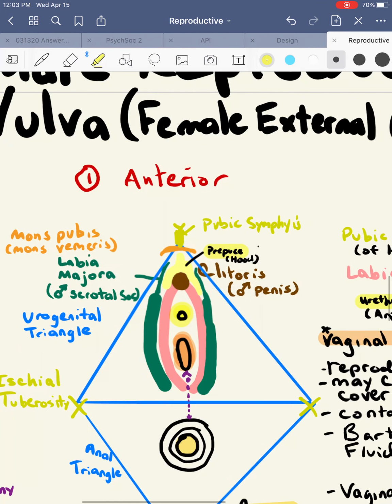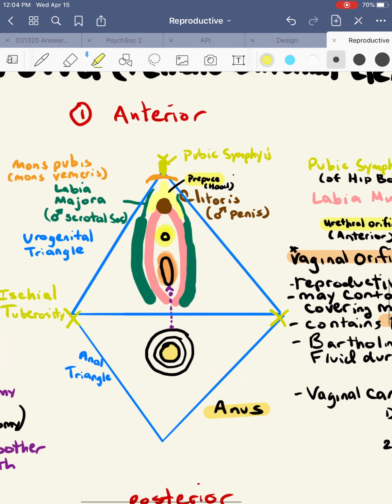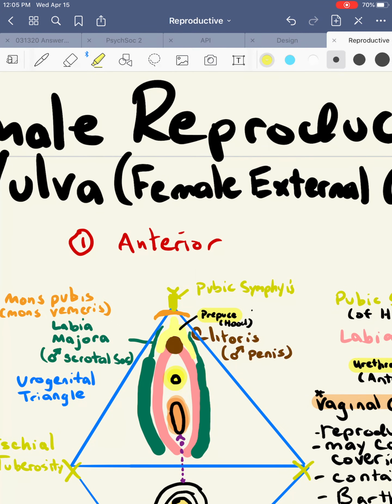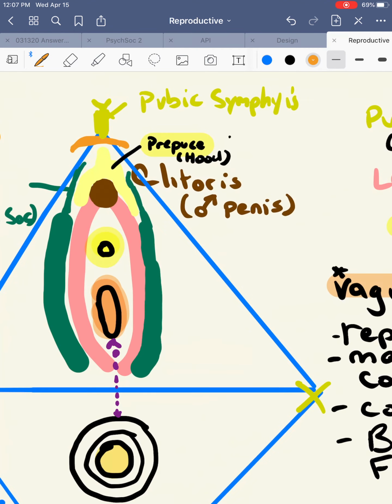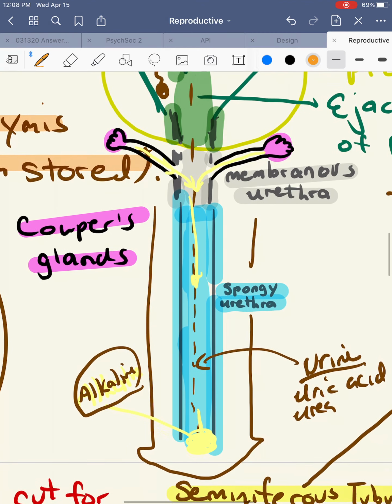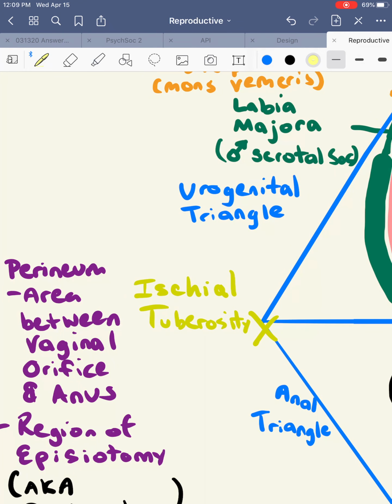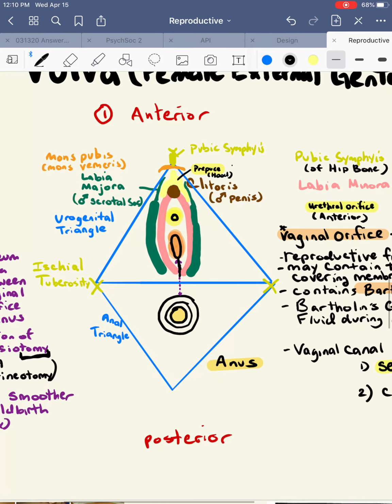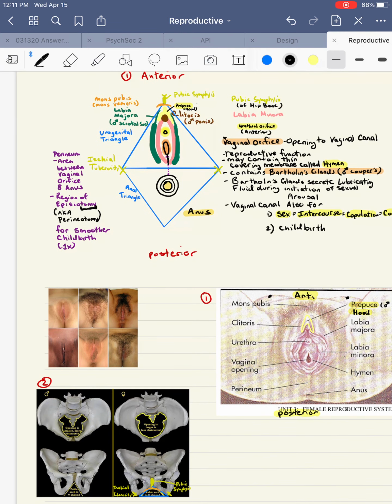Female Reproductive System 2 - External Genitalia Part II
1 - External Anatomy of Female (Vulva)
 a. Clitoris
 b. Prepuce
 c. Labia Majora
 d. Labia Minora
 e. Urethra Orifice
 f. Vaginal Orifice (with or without Hymen)
  -Contains Bartholin’s Glands
 g. Mons Pubis (Mons Vemeris)
 h. Perineum